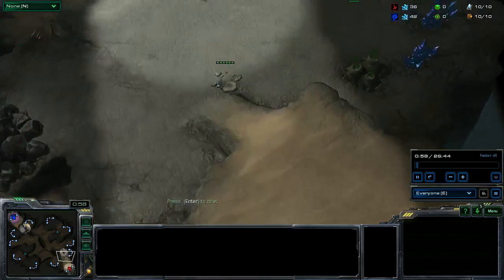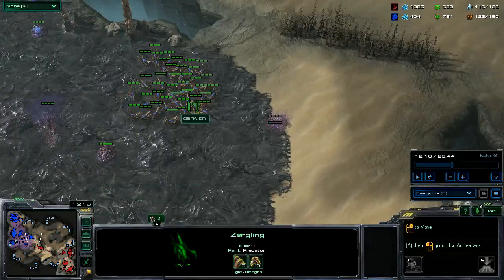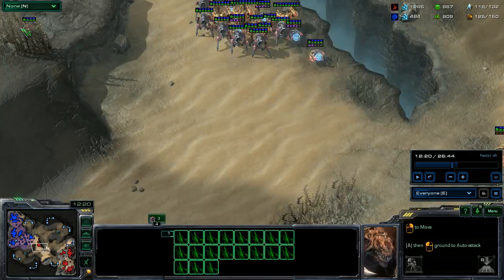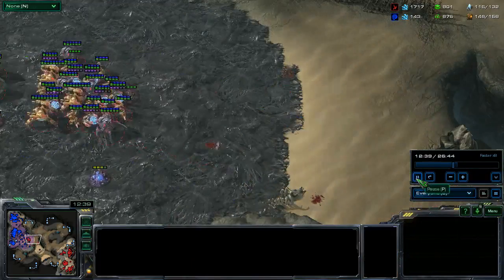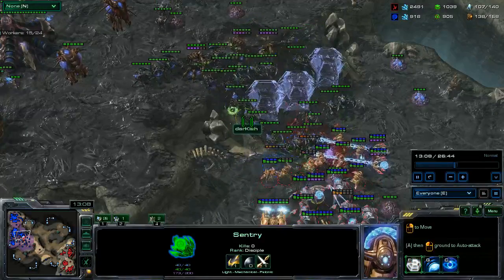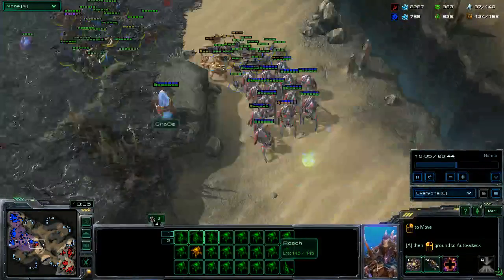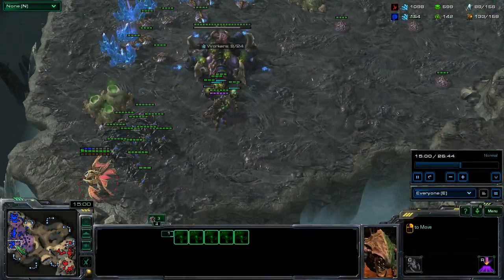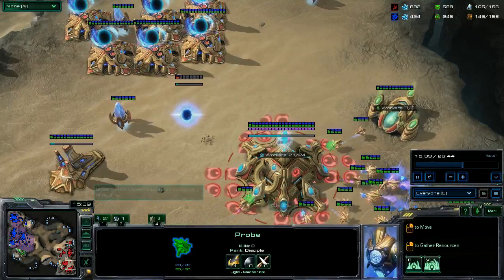Bronze to Masters (PvZ - Platinum Game 1 - Analysis) - Learning Protoss - StarCraft 2: HotS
Analysis of Game 11

Name
Region
Race